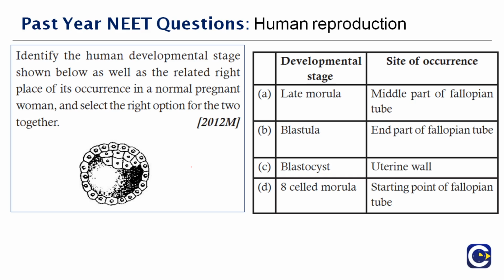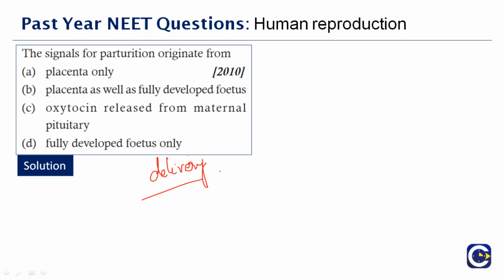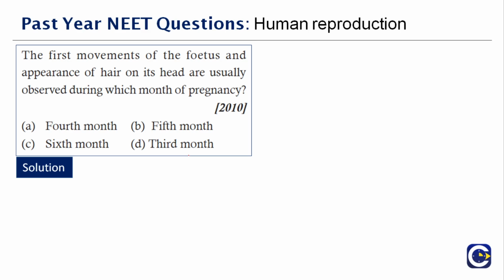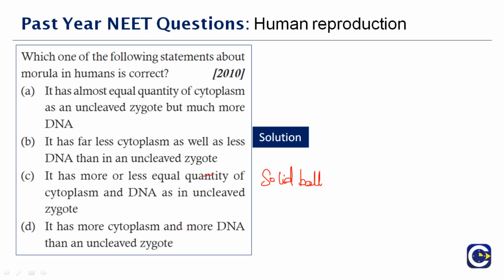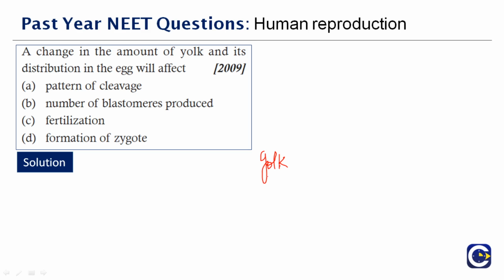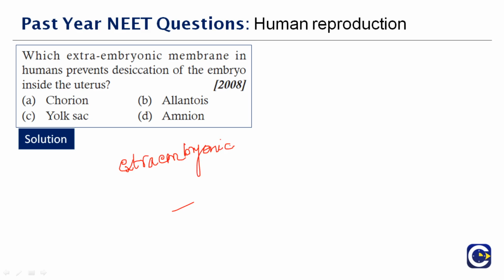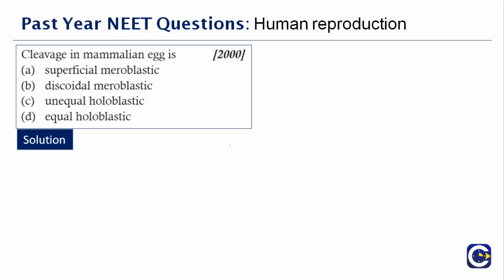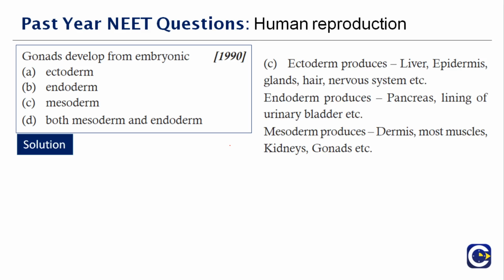Past Year NEET Questions-Human Reproduction Part 5